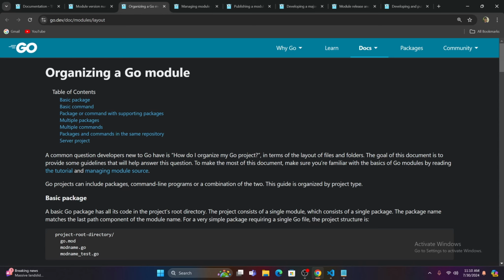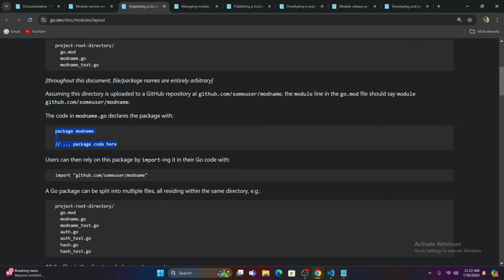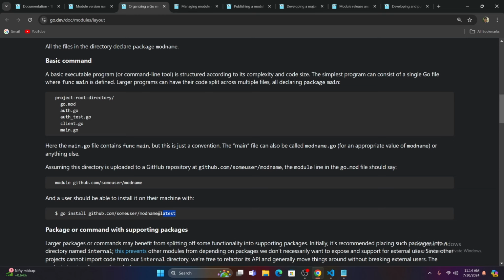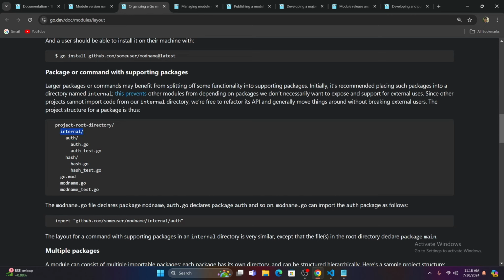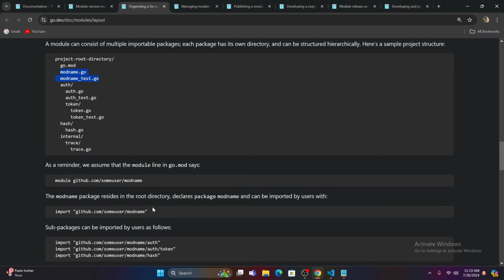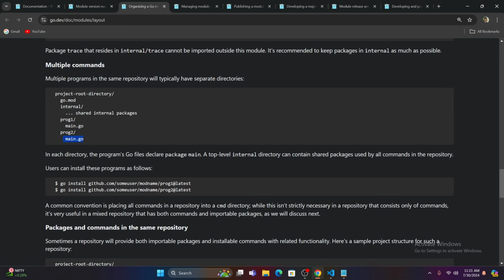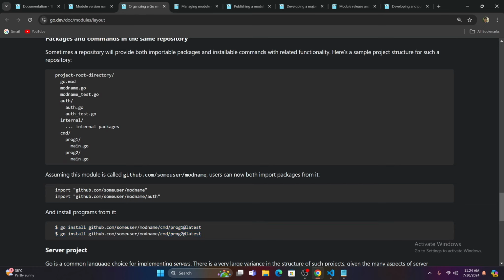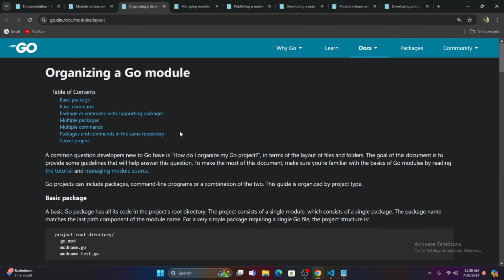Organizing go modules | 6.3 | GoLang Tutorial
Organizing go modules  | 6.3 provides a basic overview of how to organize your Go Lang module, including the Go Lang module repository structure on GitHub, managing multiple packages and commands (basic executable programs or main packages that contain a main function). It also explains how others can use the import section for packages and install commands to use modules published on GitHub.